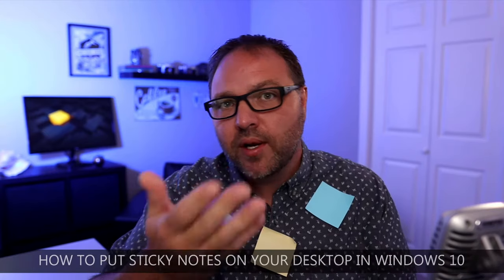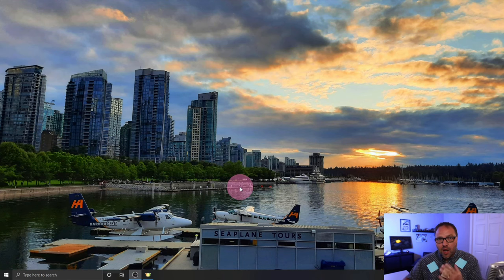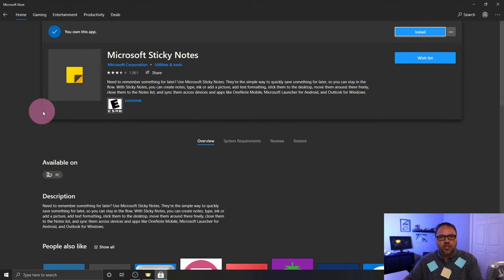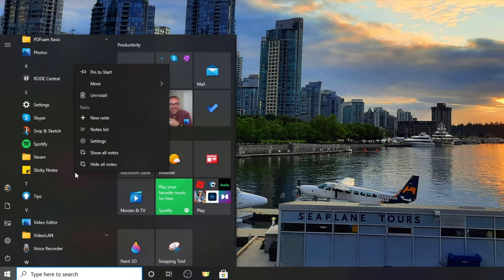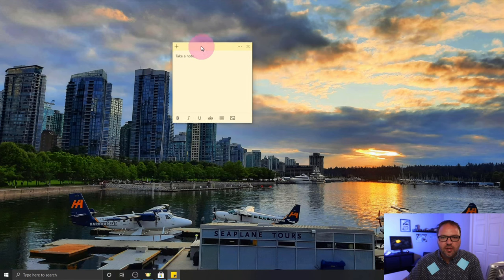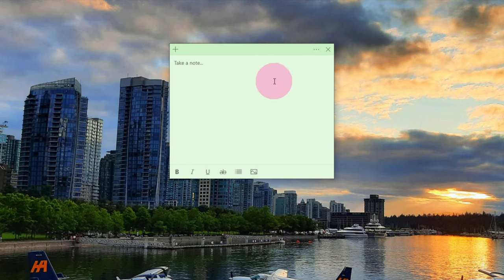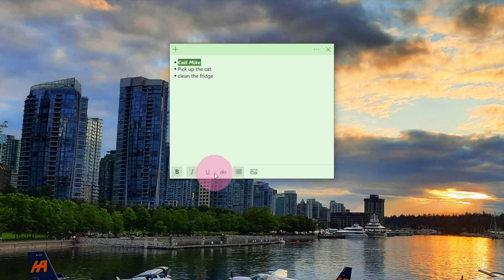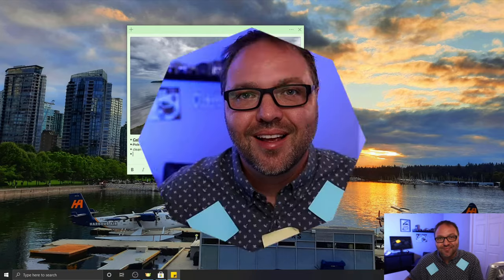How to Put Sticky Notes on Desktop in Windows 10 (Microsoft Sticky Notes App)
Are you wondering how to put sticky notes on your desktop in Windows 10 as you did in older versions of Windows? In this Windows 10 Tutorial, I will show you how to download the Microsoft Sticky Notes App, and how to use it. Windows 10 Sticky Notes are a useful way to make lists, notes and remember to do tasks.